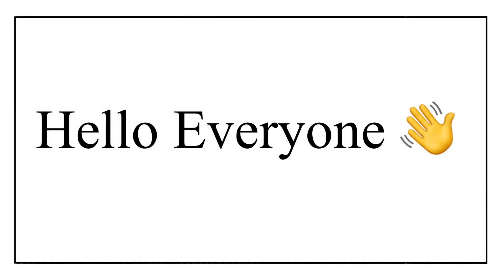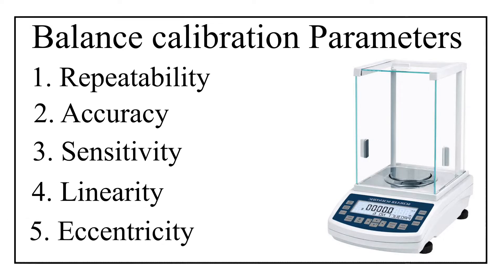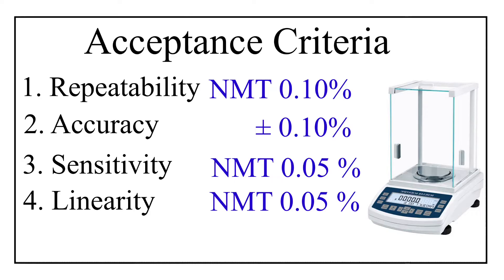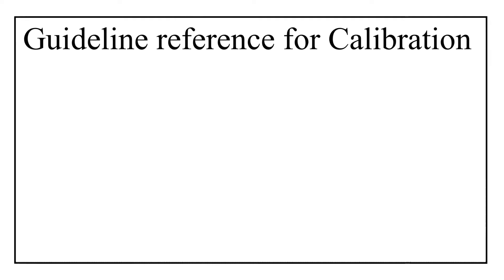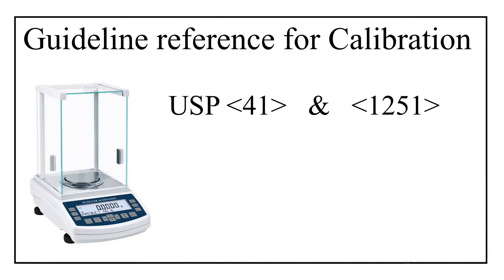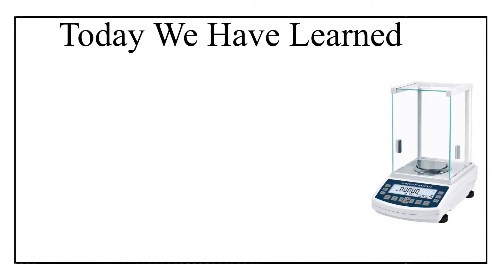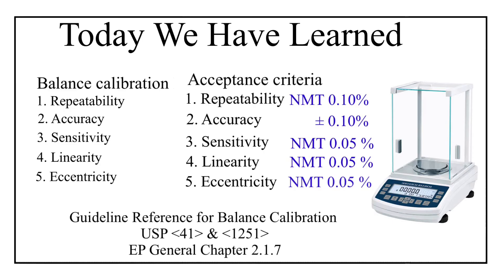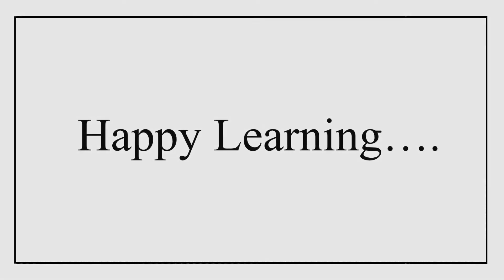Balance Calibration || Guideline References || Part-1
Balance Calibration || Guideline Reference ||